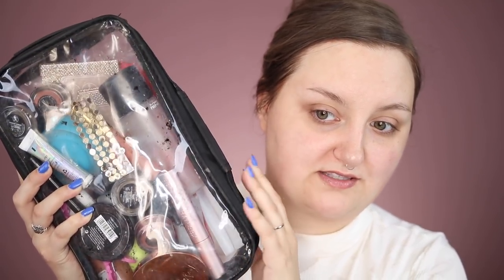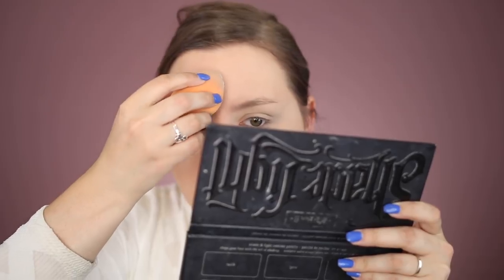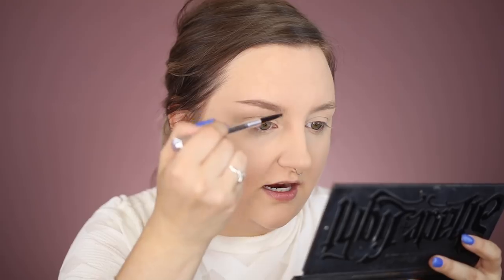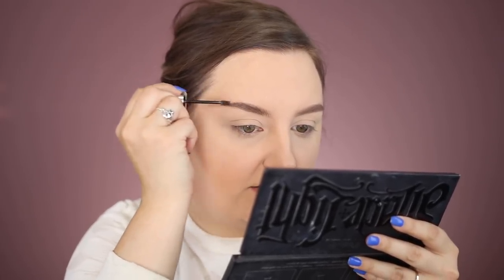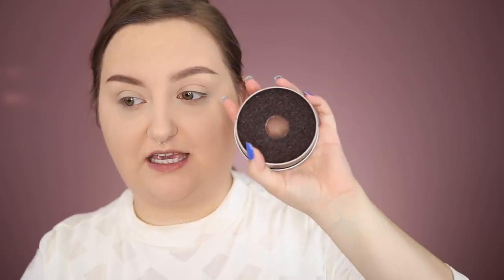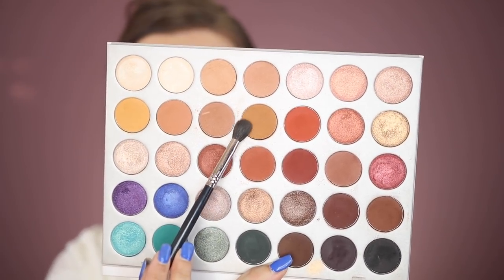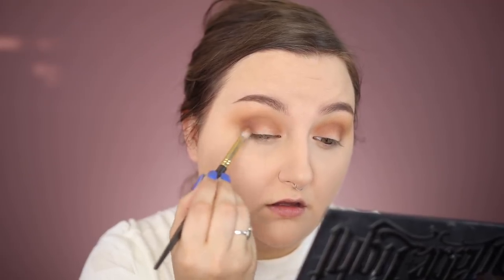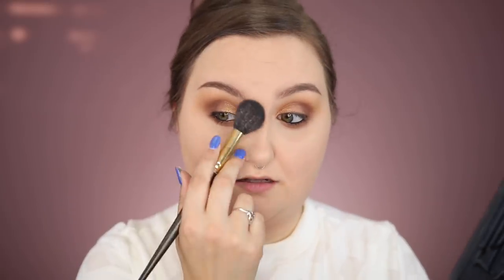FULL FACE OF HOLY GRAIL MAKEUP | PRODUCTS I CAN'T LIVE WITHOUT - TUTORIAL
Hey guys! Today I wanted to talk about my ALL time favorite, HOLY GRAIL, can't live without makeup. The stuff that I bring traveling with me, the makeup that ALWAYS works for me no matter what.
I will list all products used down below!

MorphexJaclyn Hill Palette

Kim Thai x Cake Face Beauty Lionhearted Lashes

Make Up Forever Artist Face Color Blush

Make Up Forever Artist Face Color - Sculpt

Make Up Forever Artist Face Color -

Pretty Vulgar Cosmetics - Glimmers of BS Shimmering Swan Highlight

Wet N' Wild Mochalicious Lipstick
(couldn't find this to link it but they sell it at Walgreens)

♦ SOCIAL MEDIA ♦
F A C E B O O K
S N A P C H A T
Username: rawbeautykristi
RawBeautyKristi

Kristi
xoxo